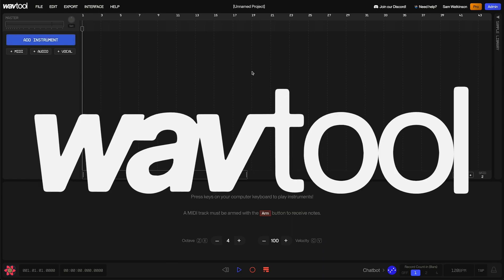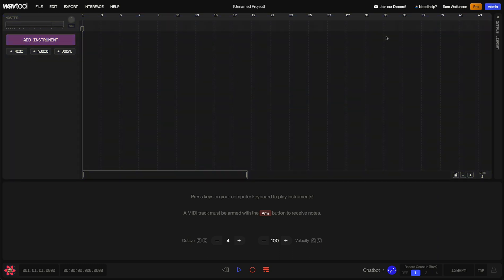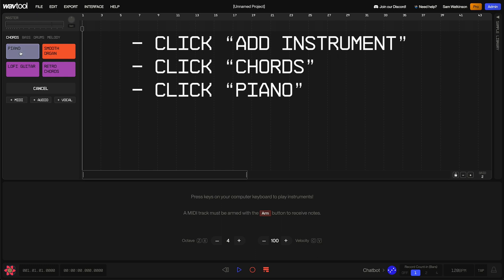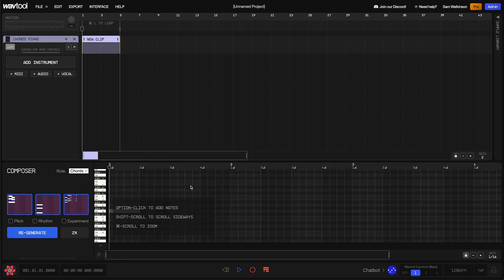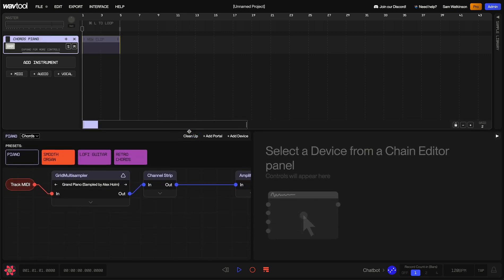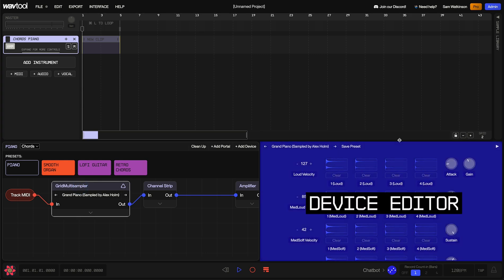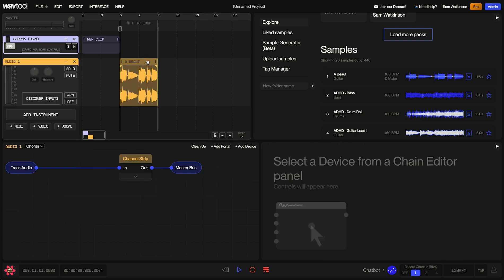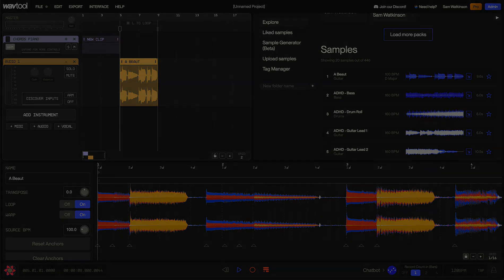WavTool Tutorial 01: Overview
Try WavTool for free at wavtool.com!

In this video, we'll learn about the main parts of the interface and how to navigate between them.

Key Takeaways:
- Click on a clip to open the Note Editor
- Click on a track to tweak the instrument sound
- Expand the sample library to get access to pre-recorded loops and sounds